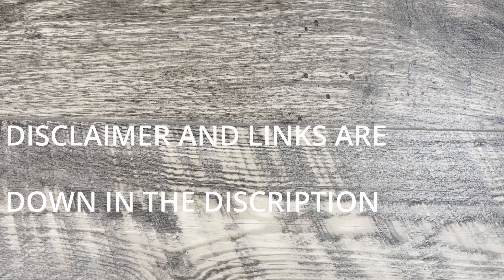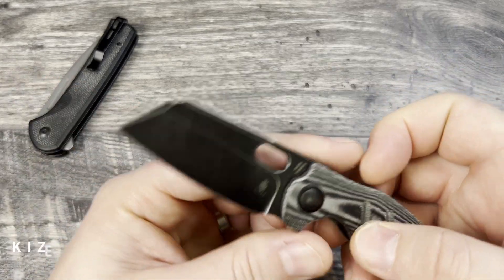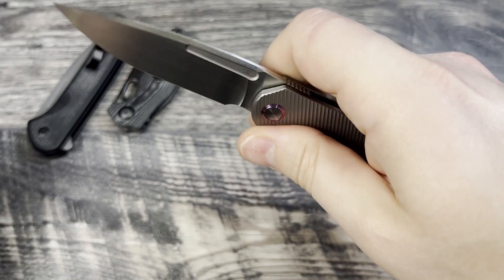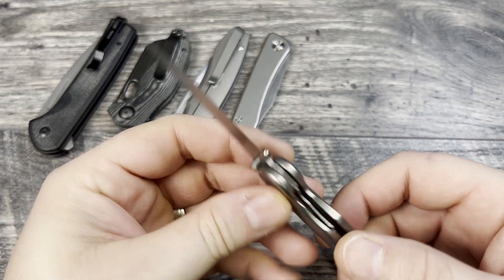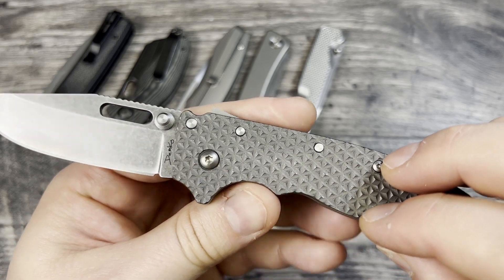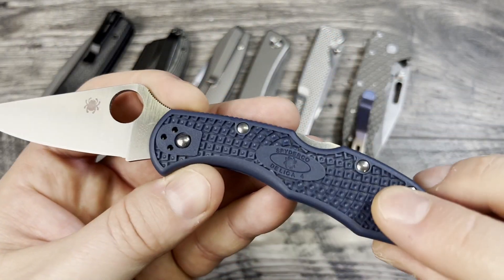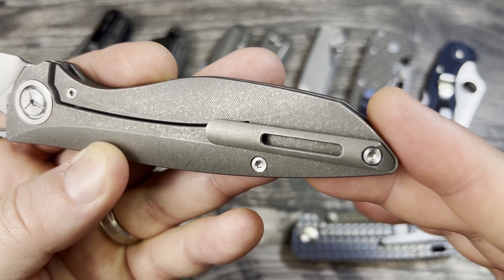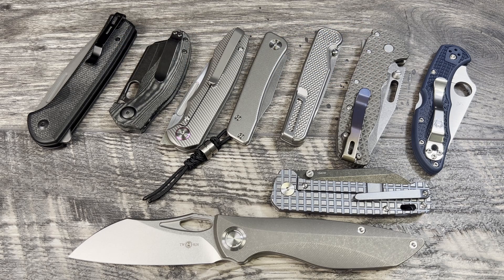Top pocket knives of the week 20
My favorite carries from the week.

Thanks,

LINKS

NEW ARRIVALS
$100-$160
$75-100(ish)
KIZER HIC-CUP
$50-$100